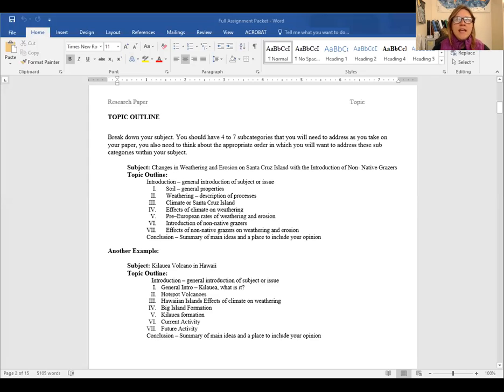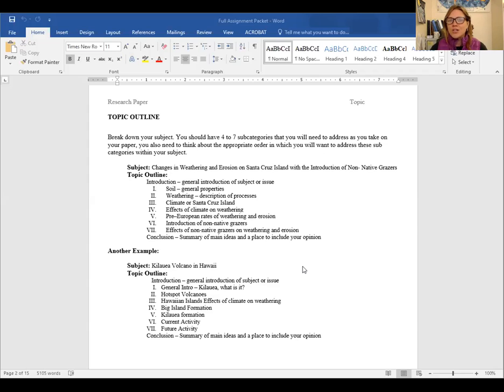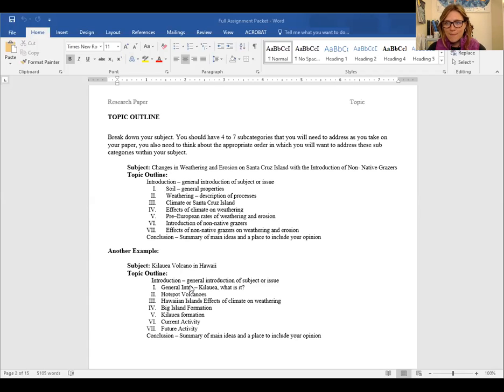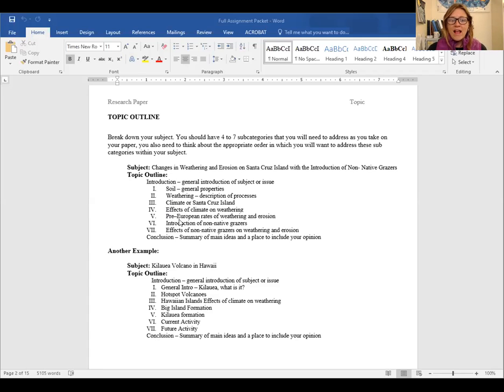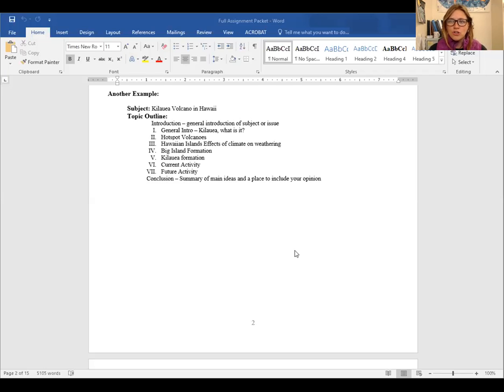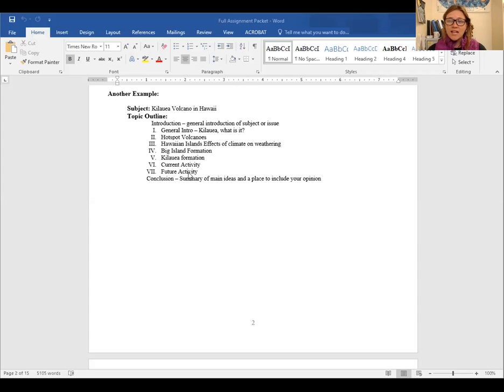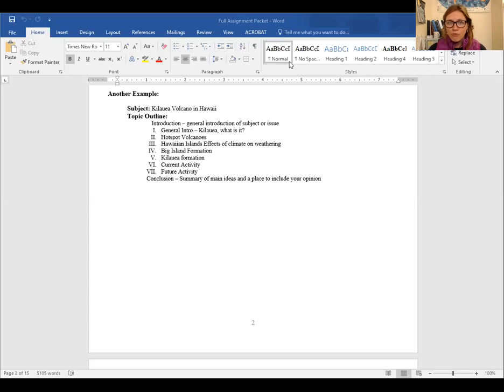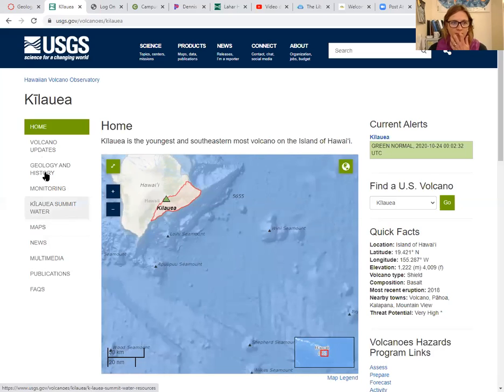Developing a Topic Outline for Geology Reports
Video about developing a topic outline